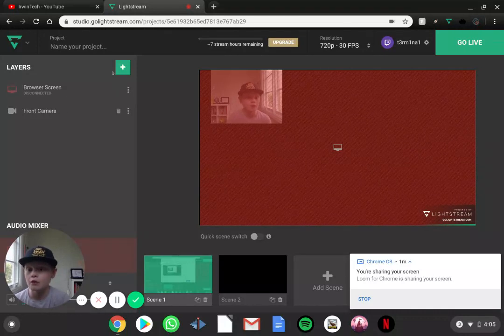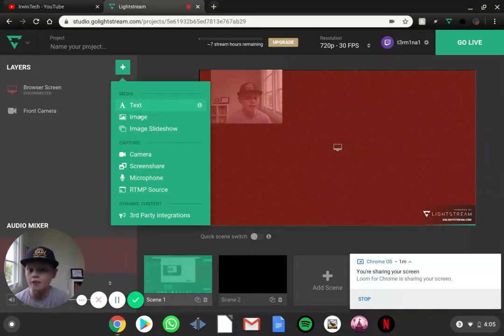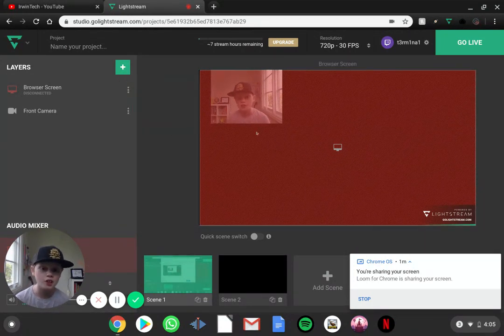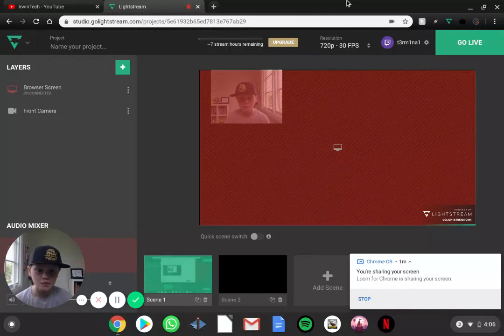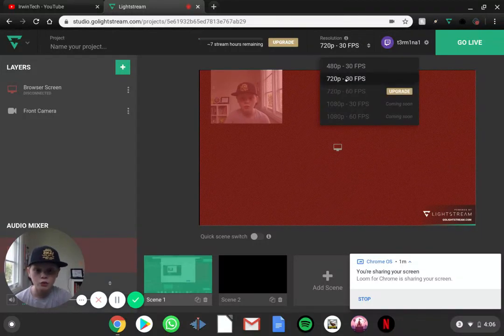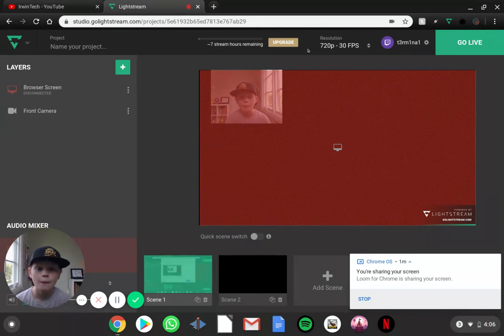How To Stream On Chromebook!! 2020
hey guys this is a video showing how to stream on a chromebook! so make sure to like and subscribe for more content just like this also don"t forget ot turn on post notifications to never miss an upload. Here is the link to the streaming website